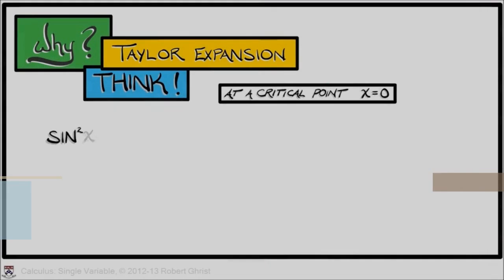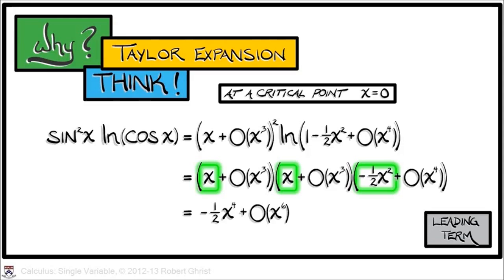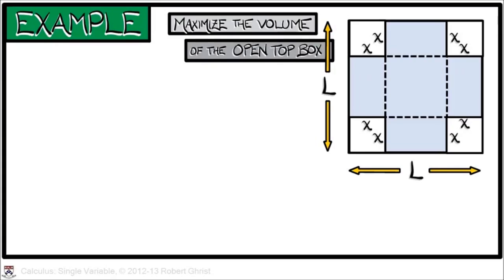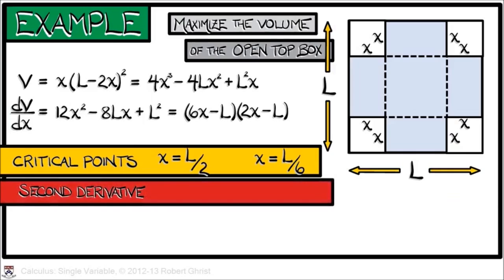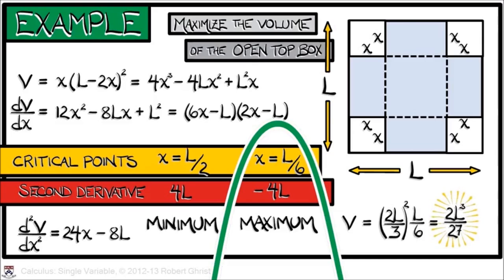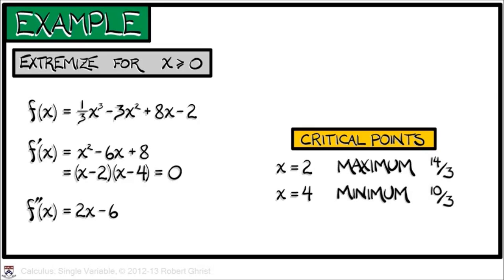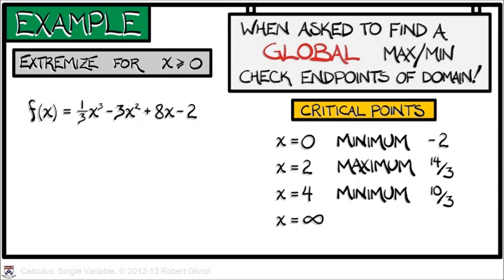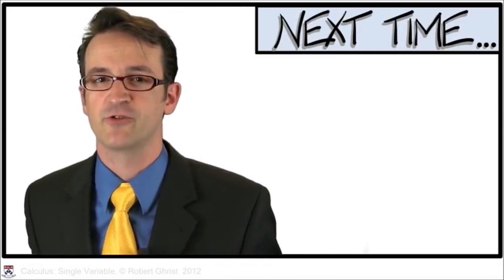Tema 14 Optimización Parte 2